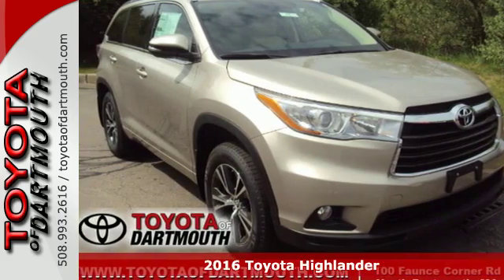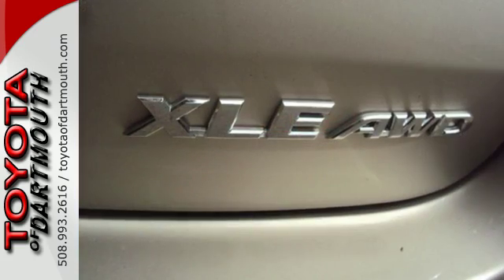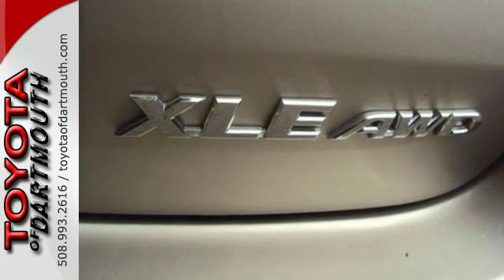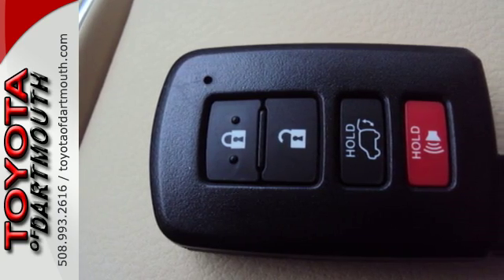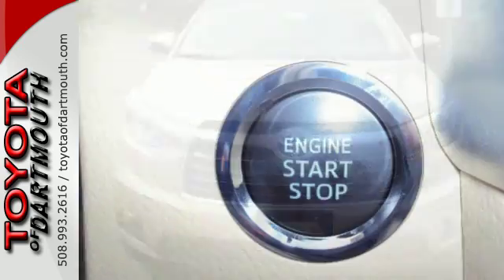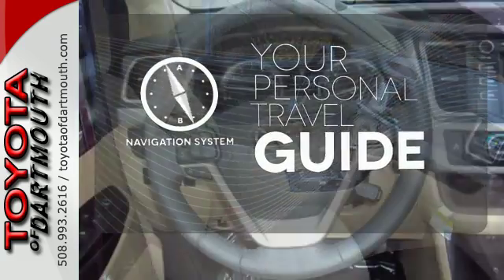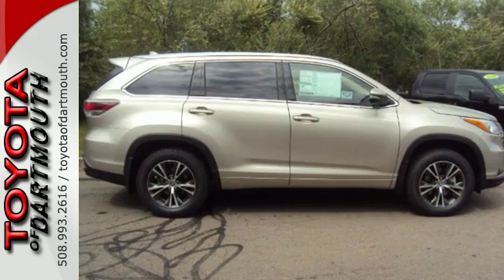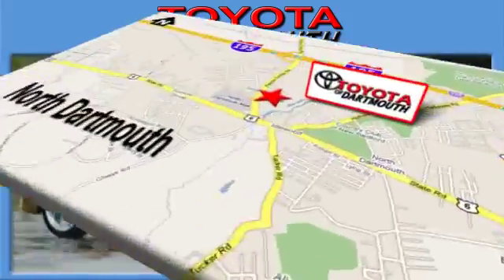2016 Toyota Highlander Dartmouth Fall River, MA #696083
Year: 2016
Make: Toyota
Model: Highlander
Trim: XLE V6
Engine: 3.5L V6
Transmission: Automatic 6-Speed
Color: Creme Brulee Mica
Interior: Almond Lthr
Stock #: 696083
VIN: 5TDJKRFHXGS290805
New 2016 Toyota Highlander XLE V6. * Standard features include: Leather seats Navigation system - With voice activation Bluetooth Remote power door locks Power windows with 2 one-touch Heated drivers seat Sunroof - Express open/close glass Automatic Transmission 4-wheel ABS brakes Air conditioning with dual zone climate control Rear air conditioning - With separate controls Cruise control Audio controls on steering wheel Universal remote transmitter Traction control - ABS and driveline Multi-function remote - Trunk/hatch/door/tailgate Power heated mirrors Tilt and telescopic steering wheel 10-way power adjustable drivers seat Head airbags - Curtain 1st 2nd and 3rd row Passenger Airbag Heated passenger seat 270 hp horsepower 3.5 liter V6 DOHC engine 4 Doors All-wheel drive Fuel economy EPA highway (mpg): 24 and EPA city (mpg): 18 Front fog/driving lights Tachometer External temperature display Power Activated Trunk/Hatch - Power liftgate Clock - In-dash Trip computer Rear spoiler - Lip...Does it all! All Wheel Drive!!!AWD! New Inventory!! Want to stretch your purchasing power? Well take a look at this impeccable Highlander! This gas-saving Vehicle will get you where you need to go.. Optional equipment includes: Alloy Wheel Locks... *Toyota factory rebates and special finance rates good through 05/31/16. Rates pending credit. Can not combine Toyota cash rebate with special finance/lease rates. Prior sales excluded.

Toyota of Dartmouth is a premiere Toyota Dealer featuring a great selection of New, Used, and Certified Pre-Owned Toyota Cars, Trucks, and SUVs. Toyota of Dartmouth is conveniently located in Dartmouth, Massachusetts and services the surrounding communities, such as Fall River, Providence, Cape Cod, Barnstable, and Boston.

Toyota of Dartmouth prides itself on excellent customer service and upholds the long standing Toyota reputation. Whether you are taking advantage of a great APR Rate, Lease Special, Purchase Price, this New Bedford Toyota Dealer will assist with your next purchase all while assuring a hassle free car buying experience.
Address:
100 Faunce Corner Road
Dartmouth Fall River, MA 02747